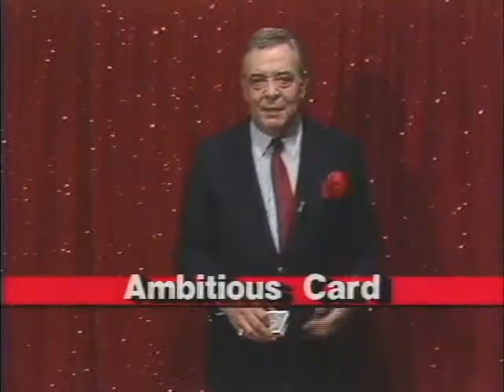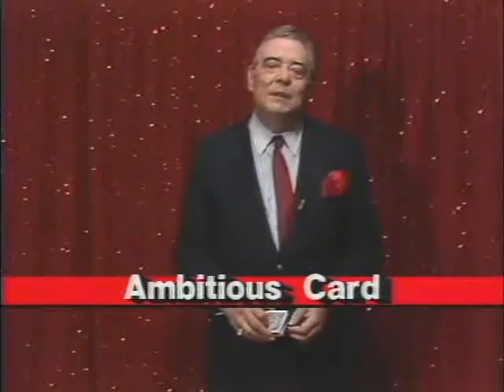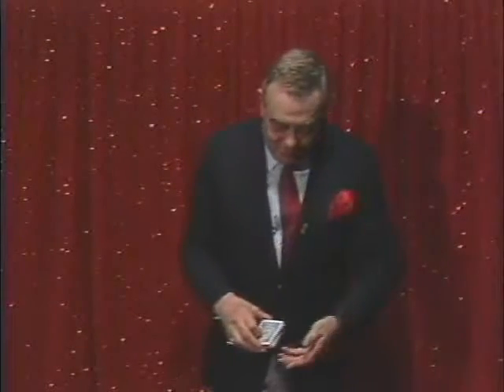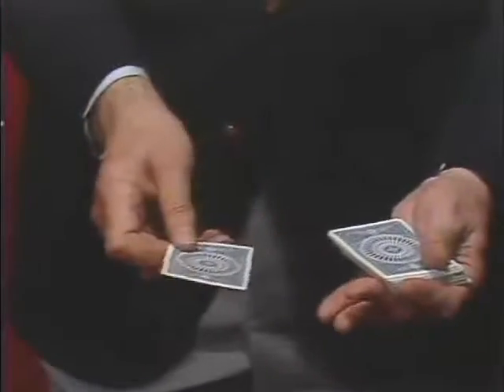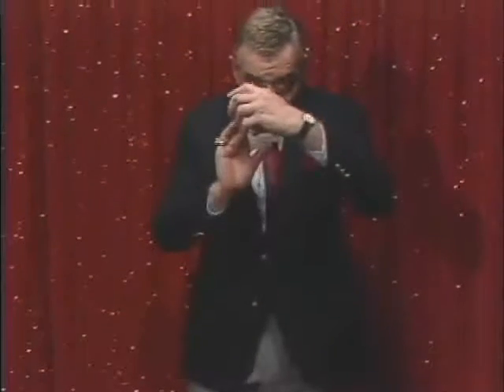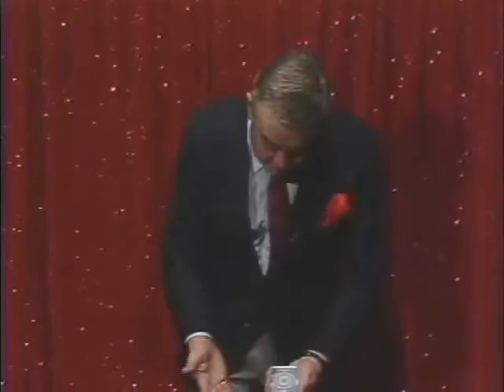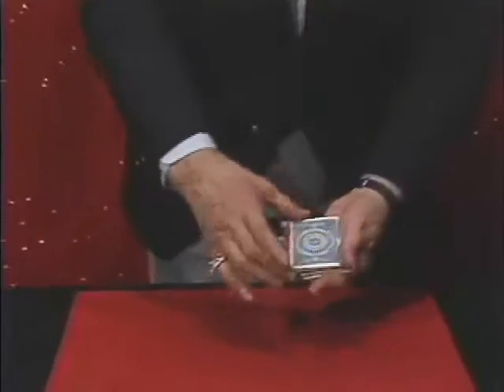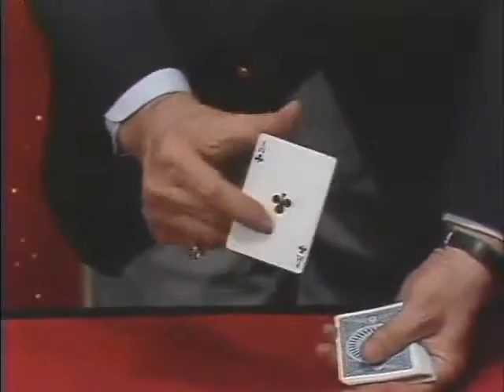An Ambitious Card (Excerpt of Stars Of Magic #3 (Frank Garcia)) - Nik4ik.de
Murphy's Magic Supplies is proud to present the only broadcast-quality video available from Frank Garcia. Respected as one of magic's all-time best performers, Frank Garcia will teach you his tricks of the trade. Learn Frank Garcia's version of Ambitious Card.

"What a great way to learn. I highly recommend it!"
- David Copperfield

"He is a legend in his time, and will leave an important legacy."
- Slydini